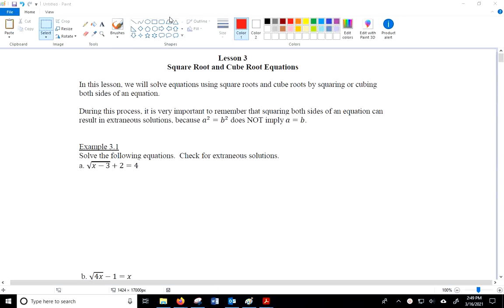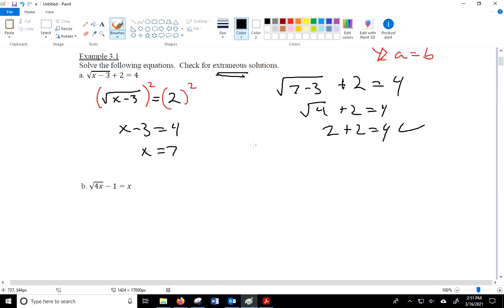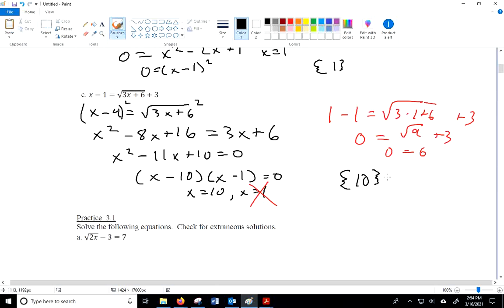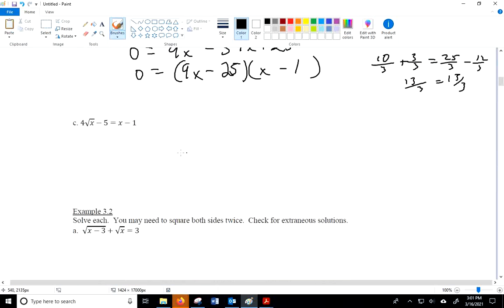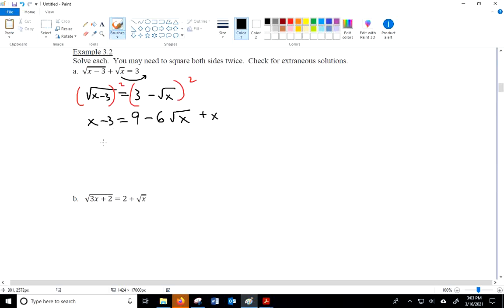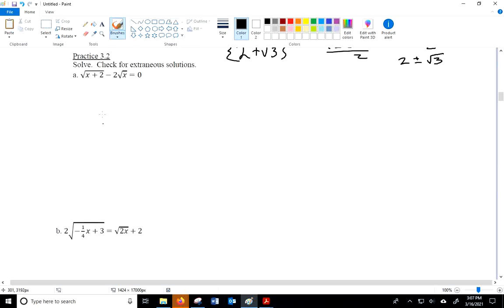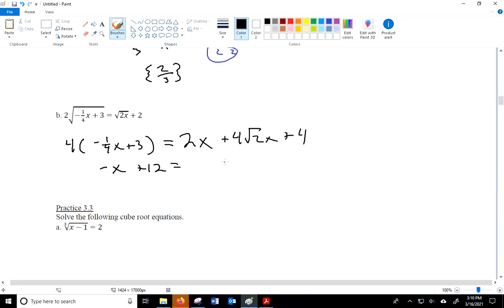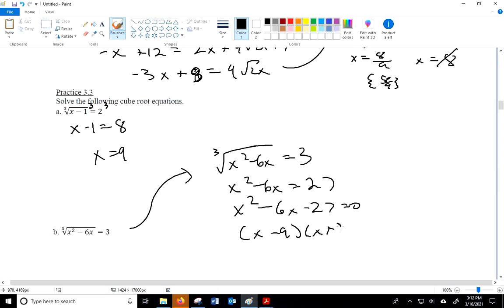Lesson 3 Square Root and Cube Root Equations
In this lesson we solve square root and cube root equations.